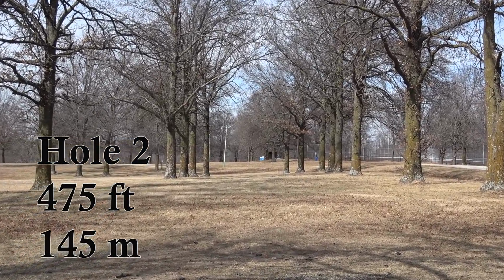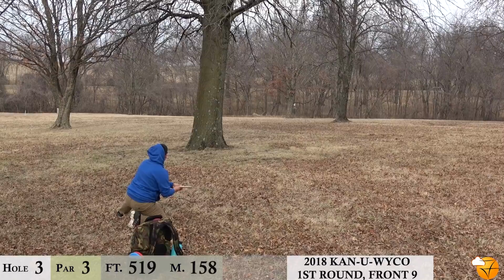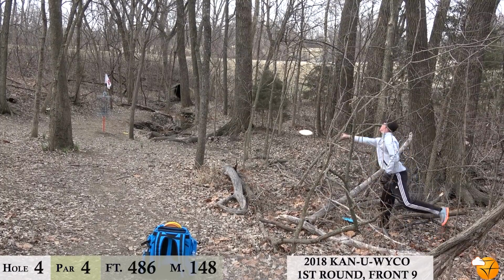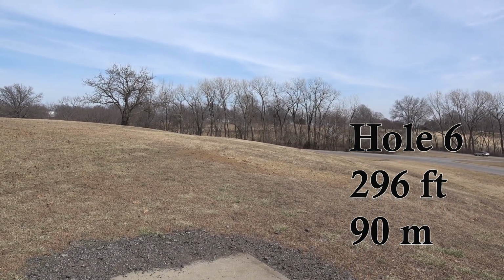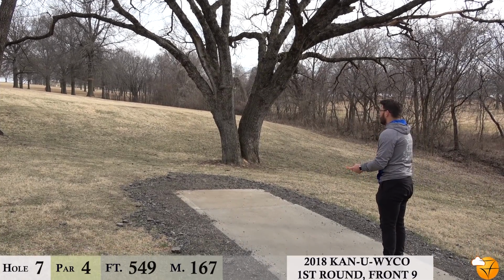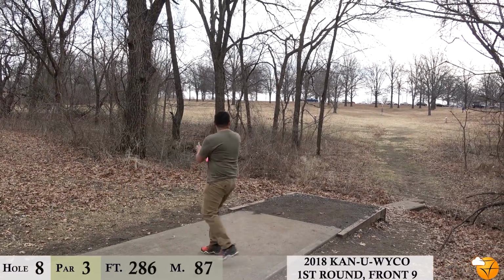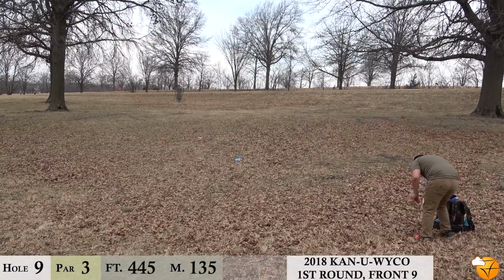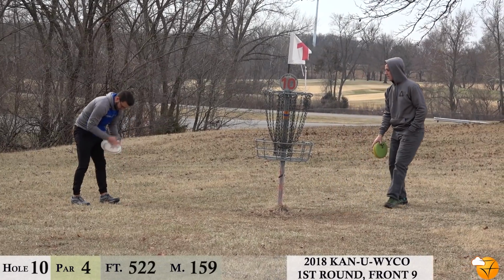2018 Kan-U-Wyco First Round, Front 9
On Saturday, March 10th of 2018, Andrew Presnell, Tom Gilberg, Robert McCall, and Bruce Esquivel competed in the first round of the 2018 Kan-U-Wyco in Bonner Springs, Kansas.